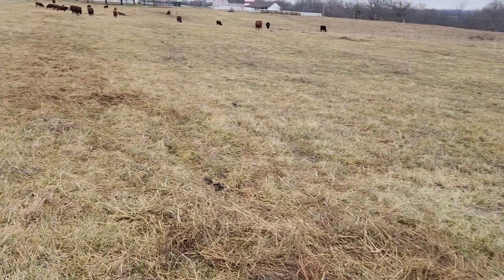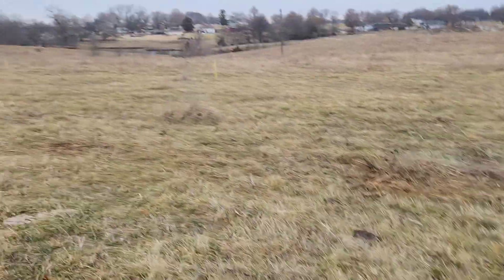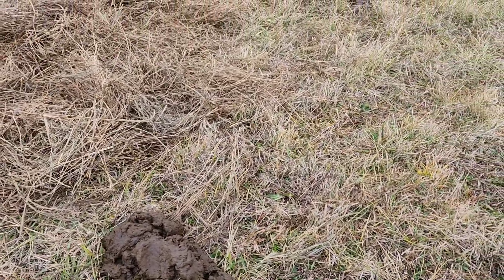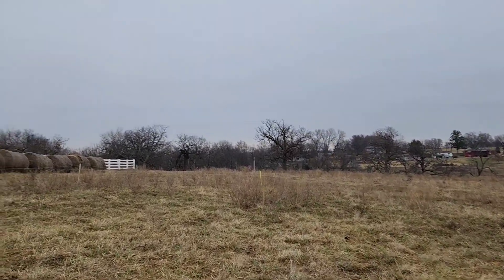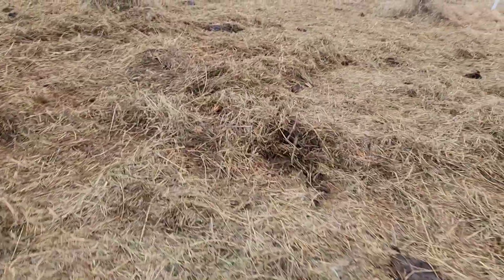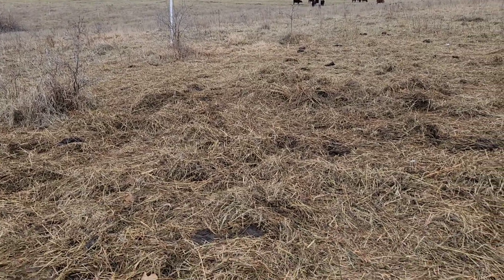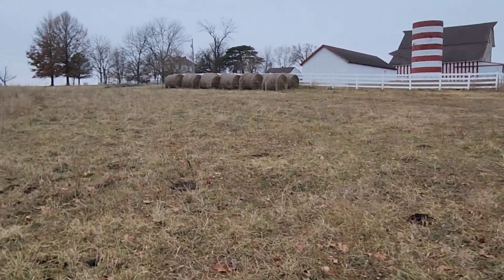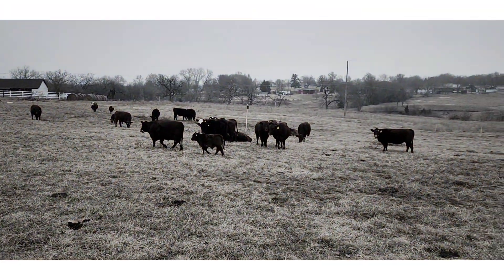The AFTERMATH of bale grazing vs. unrolling hay!